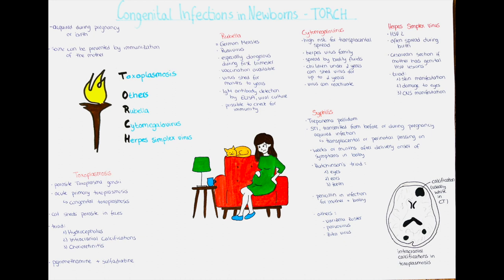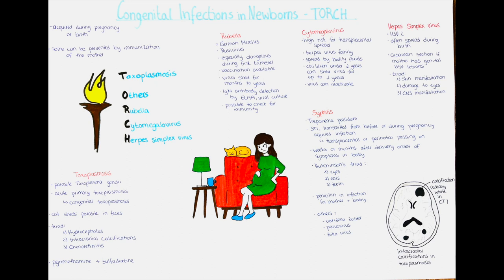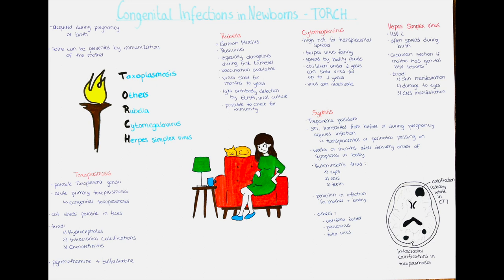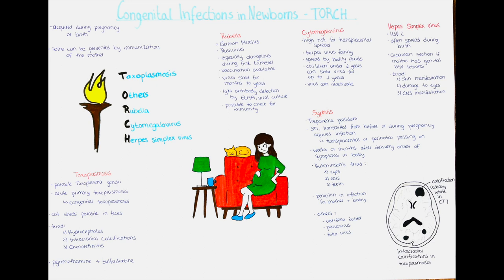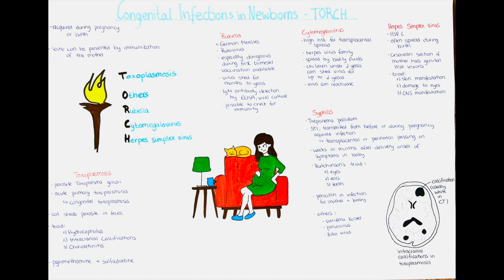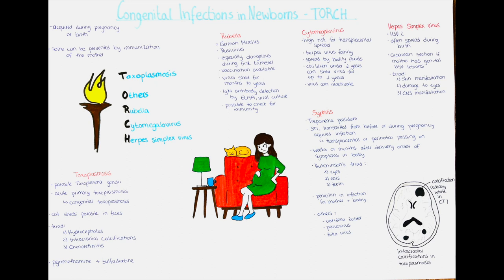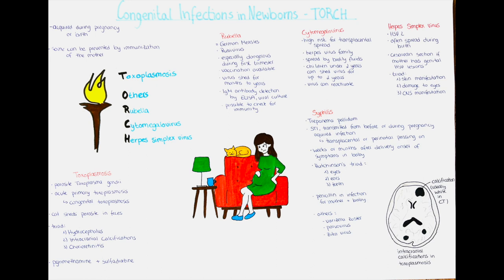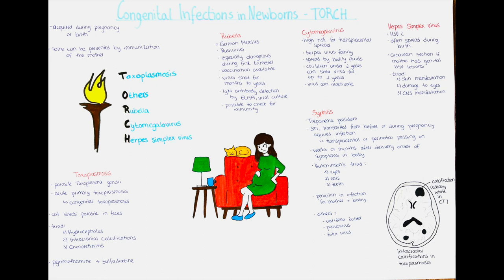Congenital Infections in Newborns - TORCH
Hello and welcome to this channel, in this video we will talk about congenital infections in newborns - TORCH infections.
T - Toxoplasmosis
O - others, as for example syphilis
R - rubella
C - cytomegalovirus
H - herpes simplex virus